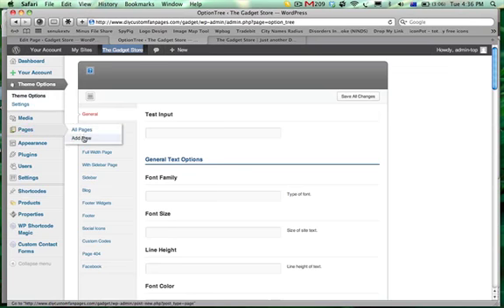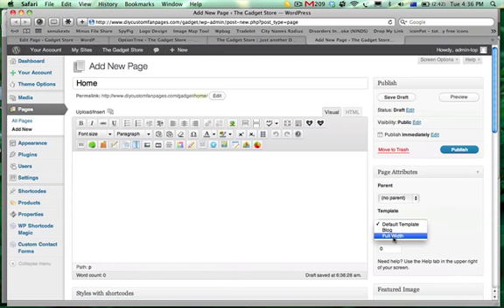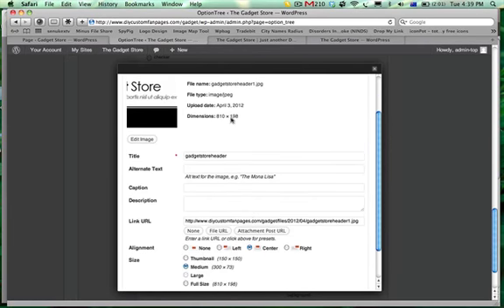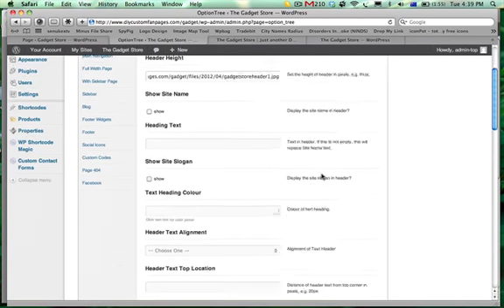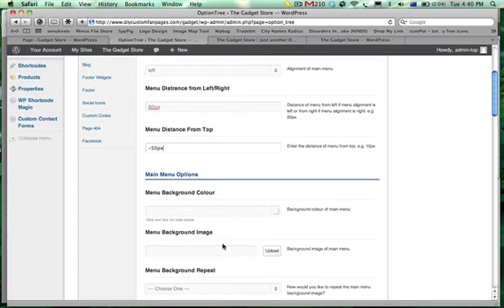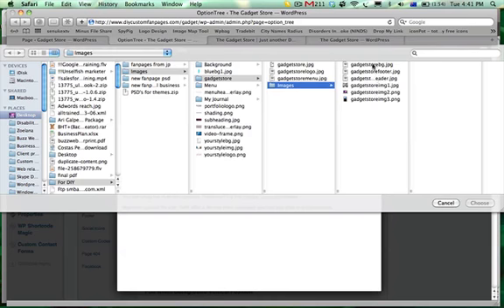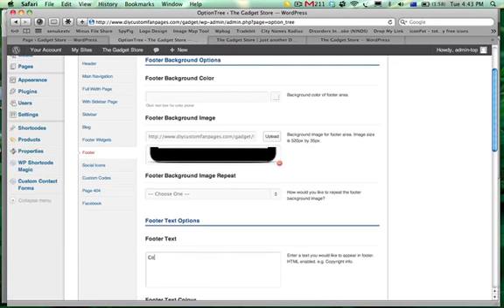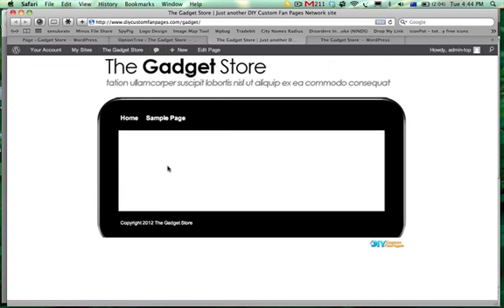DIY Custom Fan Pages Background Set Up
Custom Facebook website creation for the new Facebook app width of 810px. Easily create a website that has all the features of a normal website plus all the goodness of Facebook with inbuilt sharing options to help your Facebook page go viral